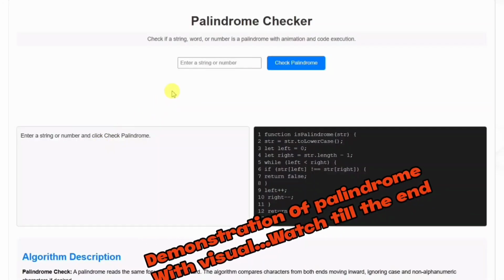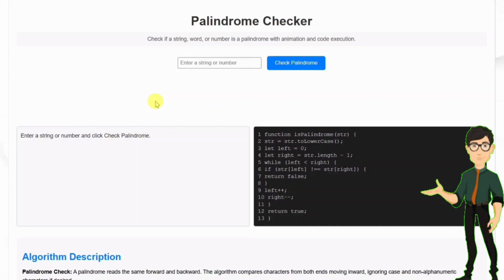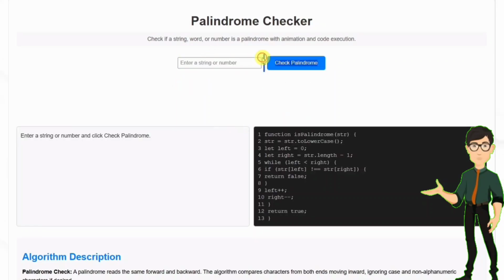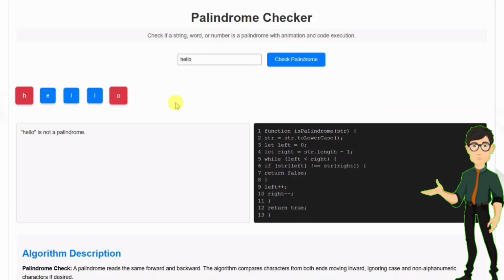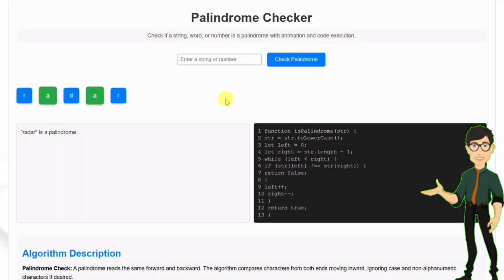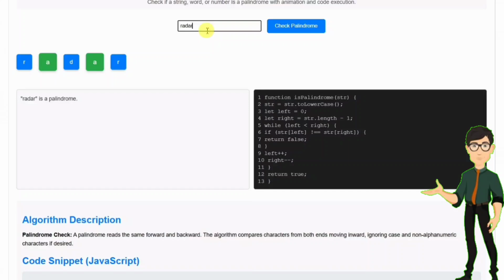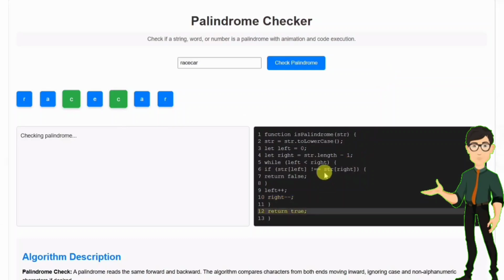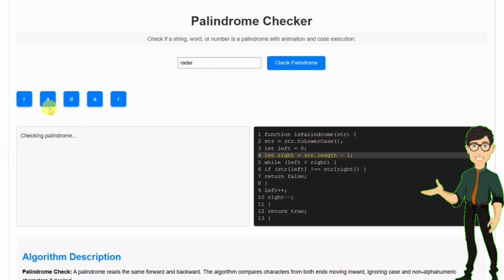Learning Palindrome Checker in Animated : See It in Action! 🚀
Hi Programmers

Description:
"Watch as letters come to life in this animated palindrome checker! Enter any word or number, and see a step-by-step visual breakdown of how it’s checked—highlighting matches and mismatches dynamically. A fun and interactive way to understand palindromes in action!" 🚀

Animated Palindrome Checker
Palindrome Algorithm Visualization
Interactive Palindrome Test
Palindrome Checker with Animation
How to Check a Palindrome Visually
Step-by-Step Palindrome Verification
Palindrome Detection with Live Animation
Real-Time Palindrome Checking
Understanding Palindromes with Animation
Palindrome Checker JavaScript Demo